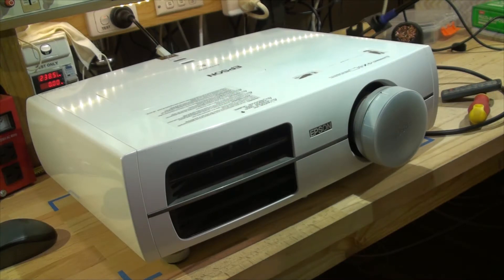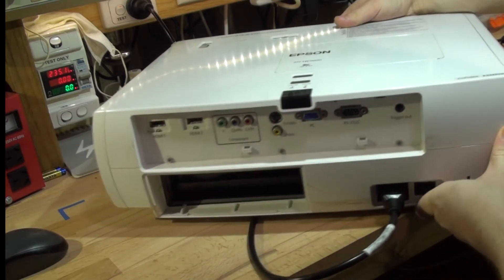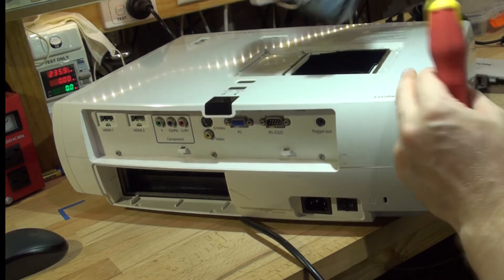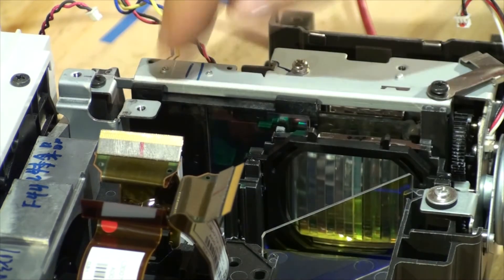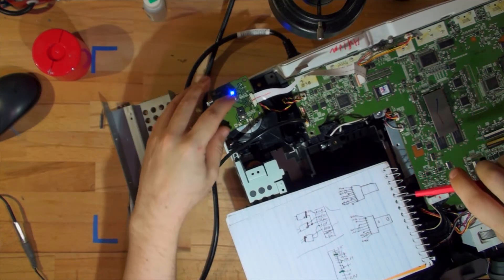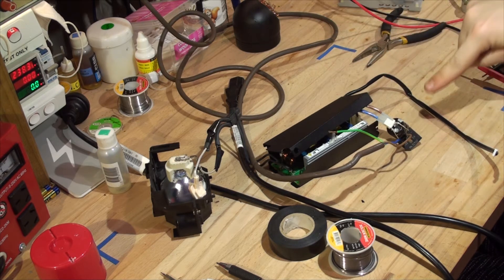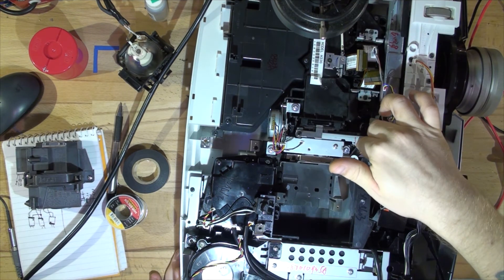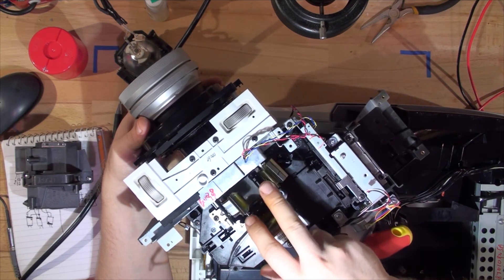Repair of EPSON Projector + Identifying bad polarizer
Lets fix this home theatre EPSON EH-TW3000 Projector, and replace bad polarizers. Also how to strike lamp with just ballast.